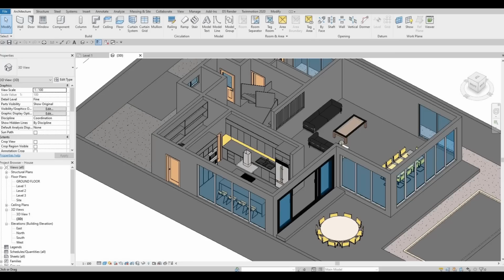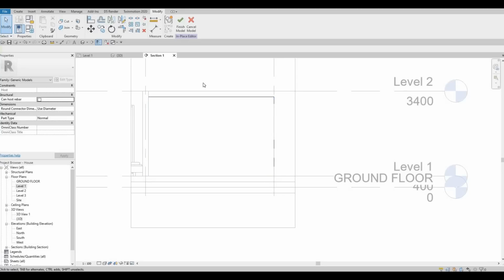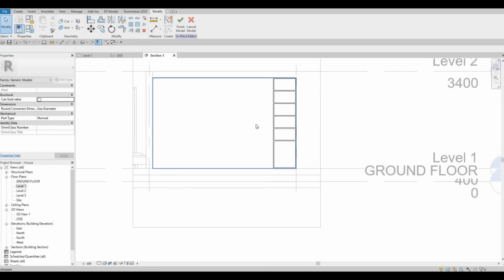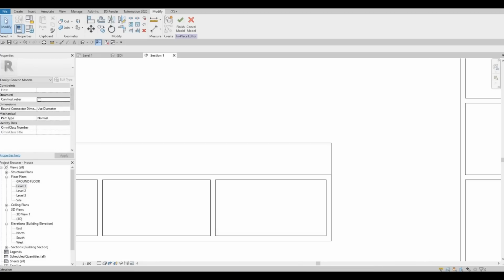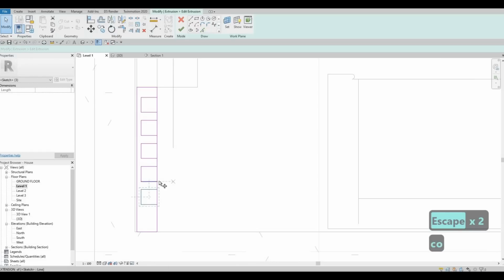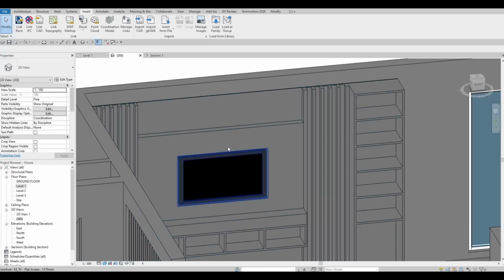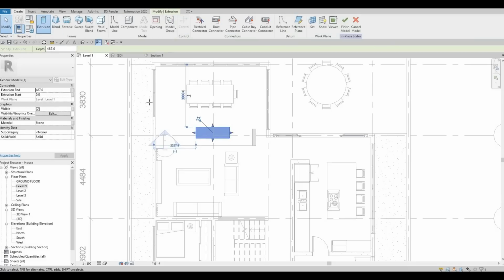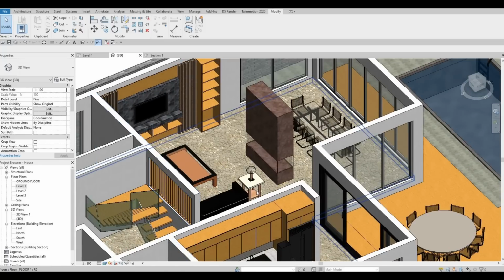PR House | Part 9 | Complete Step By Step Project | Revit and Twinmotion Tutorial